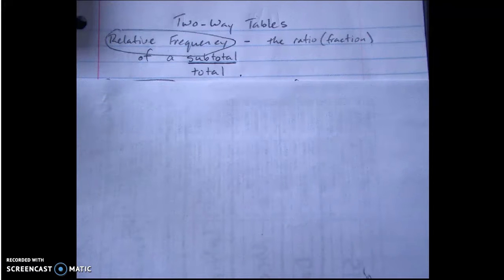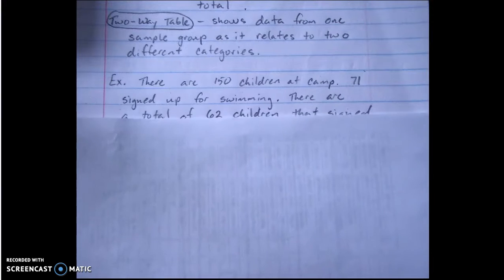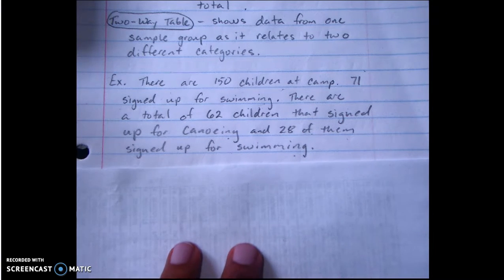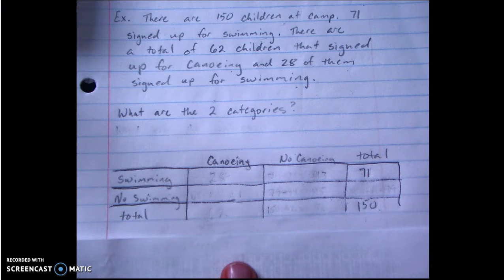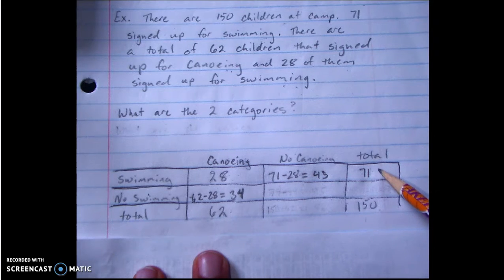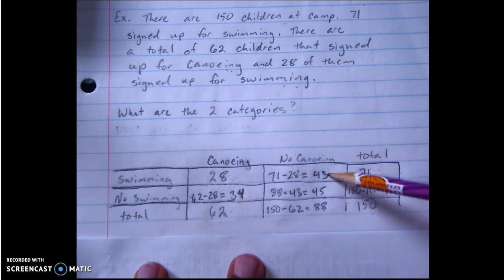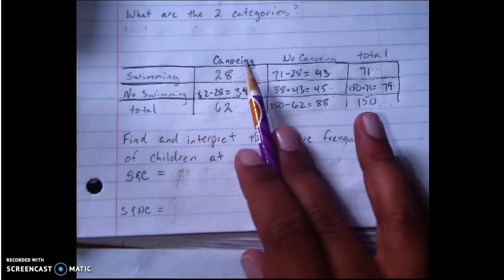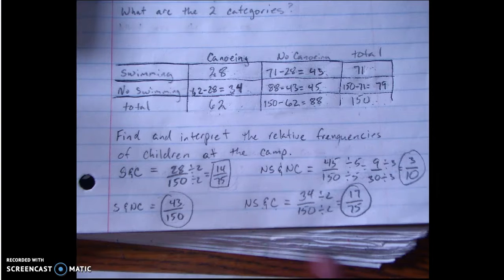Math 8 9.3 Two Way Tables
Filling out Two-Way Tables and finding the relative frequencies.